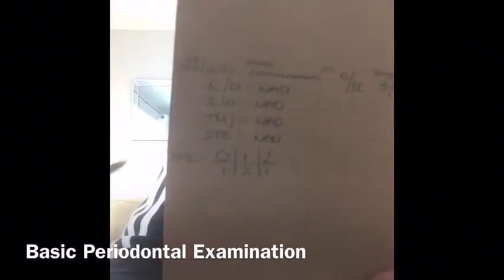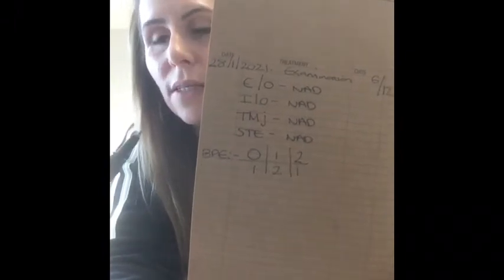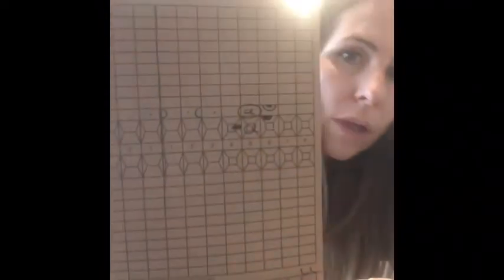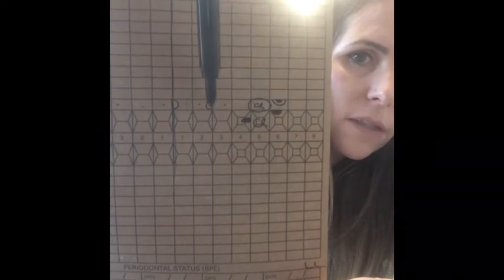Palmers Notation- Manual Paper Charting